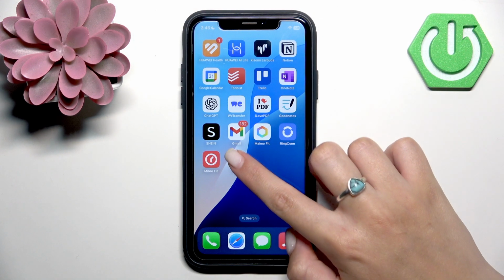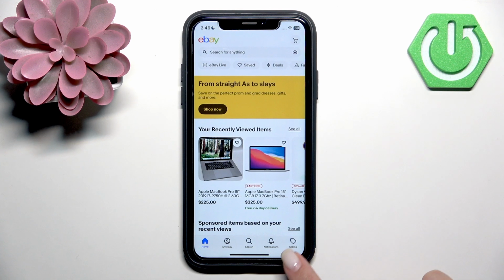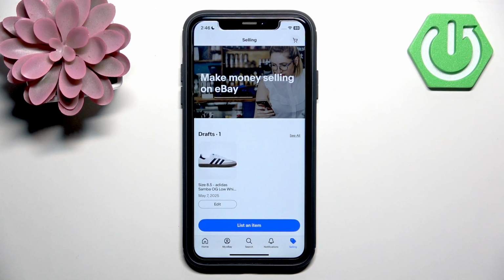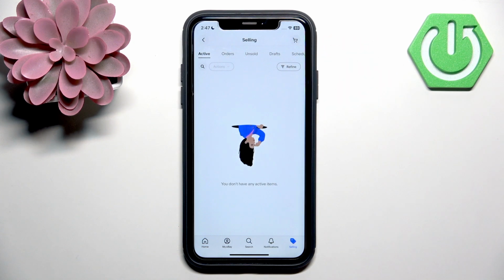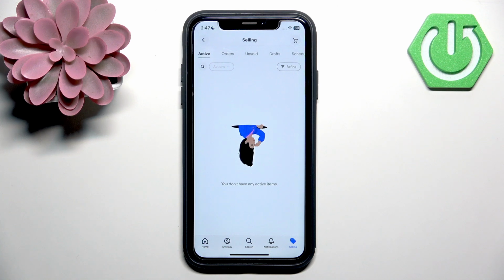How to Set Competitive Prices on Ebay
If you want to sell more items on eBay, setting the right price is essential. In this video, we show you step-by-step how to set competitive prices on eBay using the app. You’ll learn how to check similar listings, compare active and sold items, and adjust your price based on condition, brand, and included extras. Whether you’re a new seller or want to improve your sales, this guide will help you make your eBay listings more attractive and increase your chances of selling quickly. Follow these easy steps to set smart, competitive prices for your eBay products and boost your sales today.

How to set competitive prices on eBay listings?
How to compare similar items before pricing on eBay?
How to use eBay app to adjust product prices?

0:00 Introduction
0:10 Open eBay app and go to Selling section
0:23 Edit your active listing
0:38 Check similar items and sold listings
1:11 Compare condition, brand, and extras
1:24 Pricing tips for new and used items
1:42 Offer free shipping and allow offers
2:14 Finalize and save your price
2:38 Summary and closing